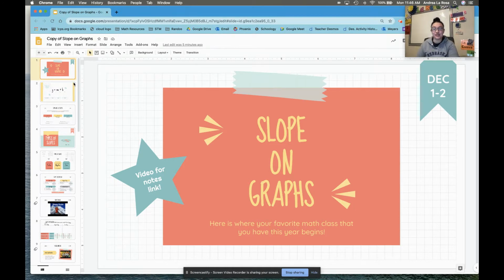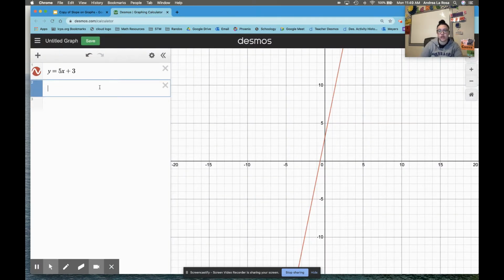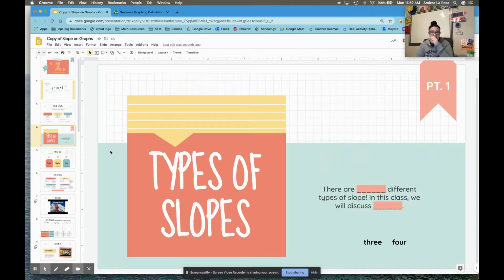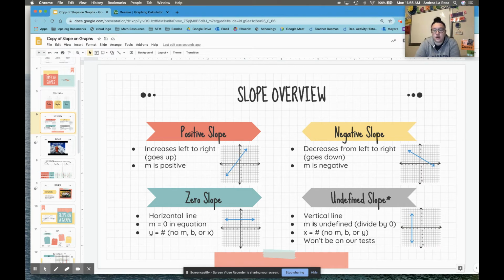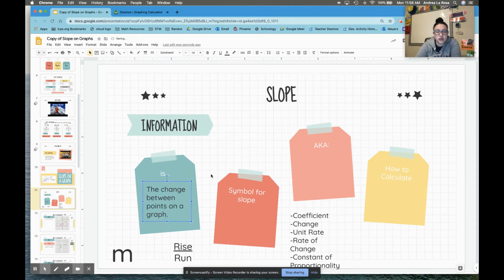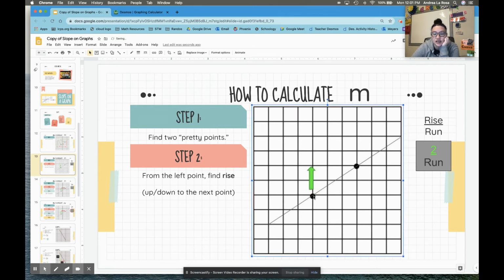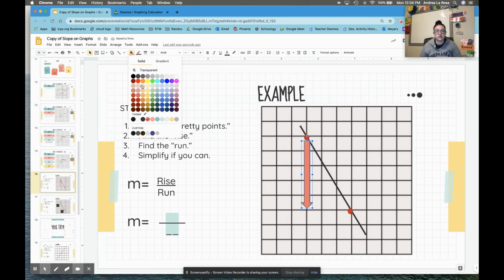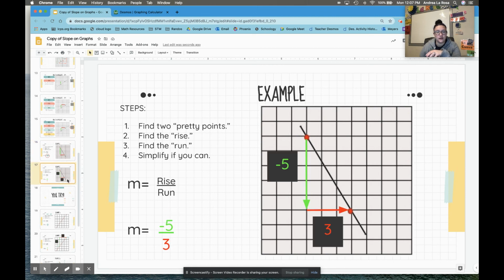Slope on Graphs Notes